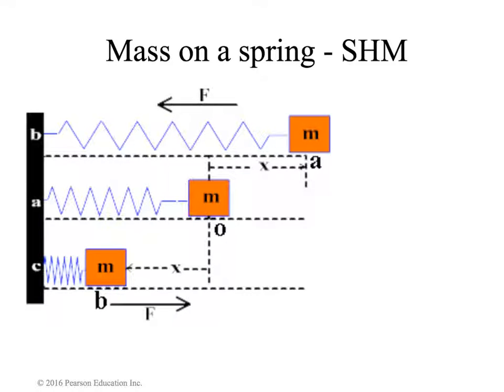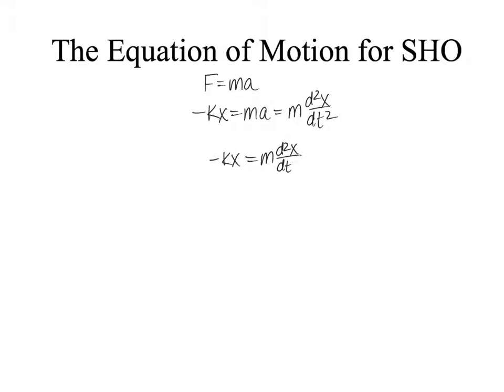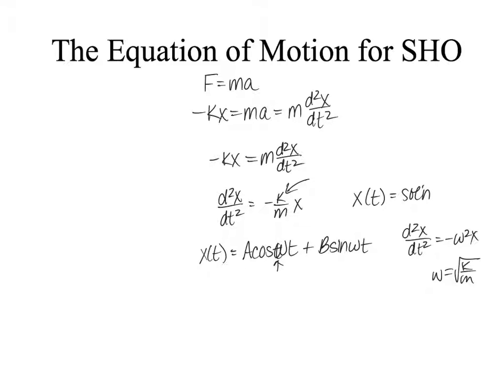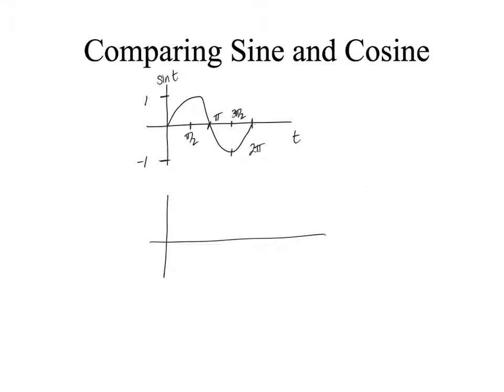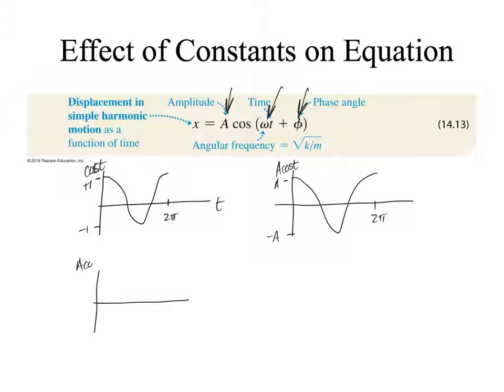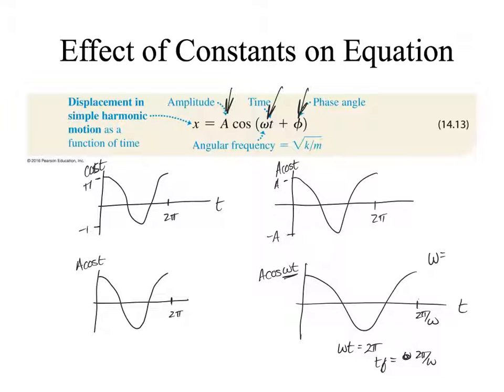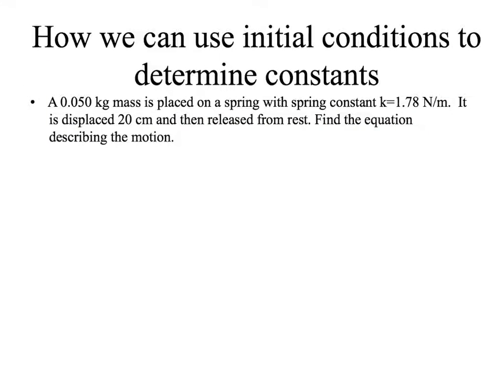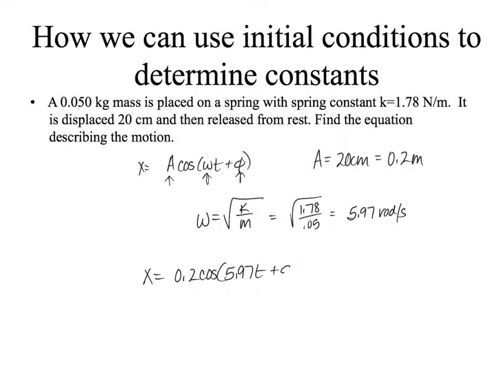Day 27 PreLecture Video